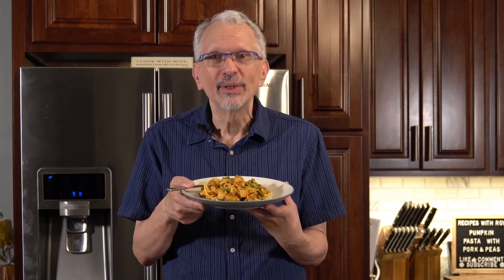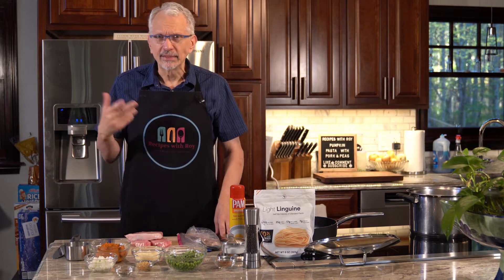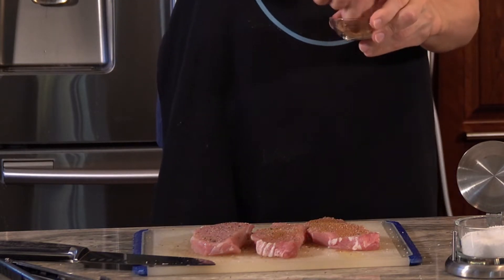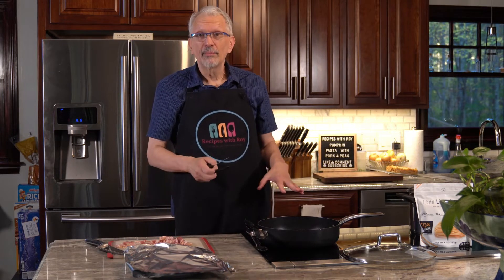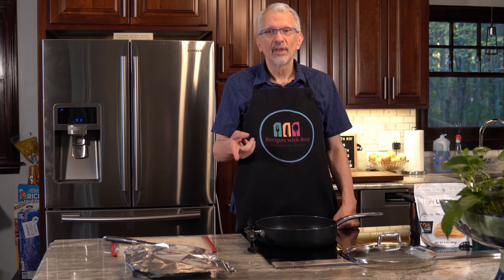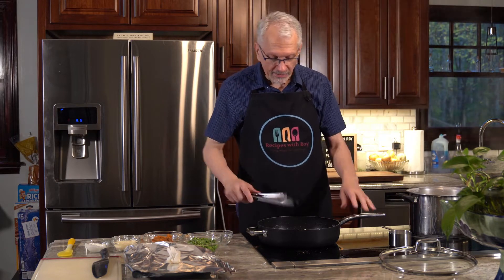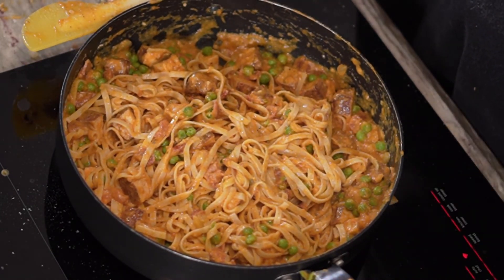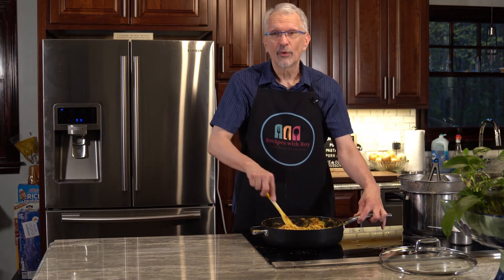Pumpkin Pasta with Pork and Peas for iTrackBites and WW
This meal is a mouthful in more ways than one! Step into my kitchen and see what I came up with when I found myself with a little left-over pork! And learn how to cut bacon into "lardons"! It's easier than pronouncing them!

Skinny Syrups, Mixes, Etc.

Snail Mail
 Roy Greene/Recipes with Roy
 9-C Medway Road
 PMB 280

Finding Our Weigh (with Jennifer Lynn & Bri Coleman) Facebook Group

And visit my friends on their channels/Instagram feeds!

***The views and opinions expressed in this video are my own. This video is not sponsored or endorsed by iTrackBites or WW.